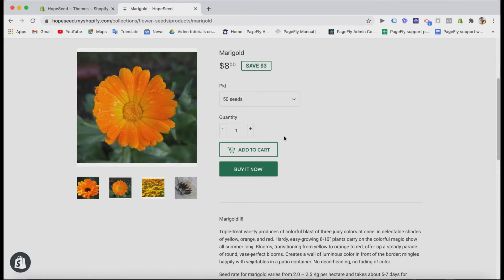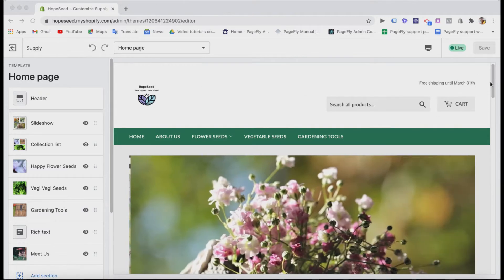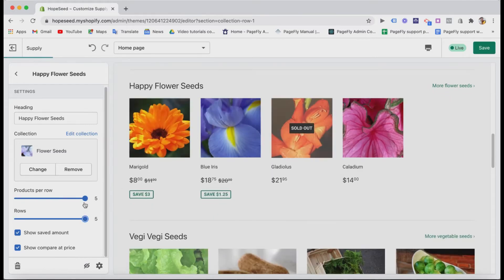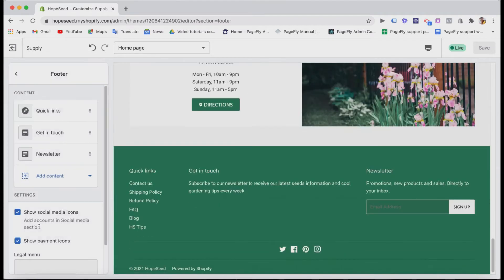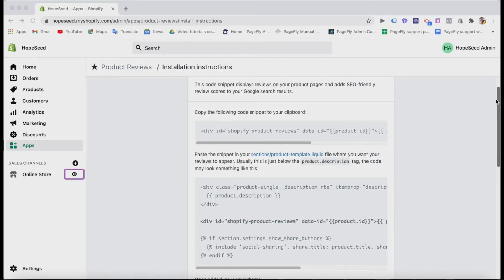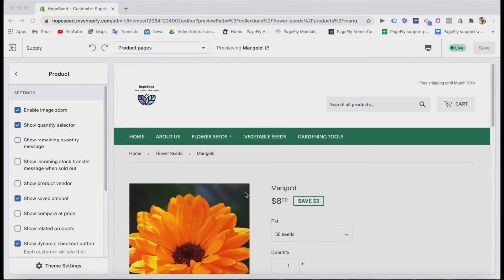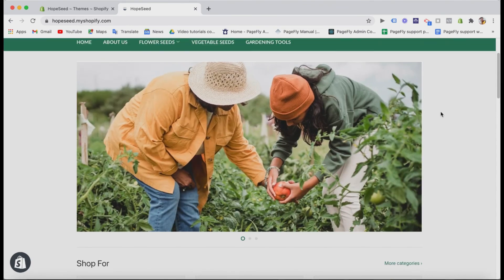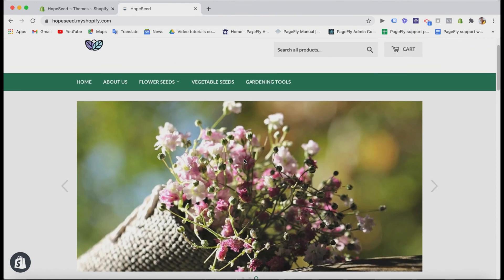Shopify Supply Theme Review: Is it the best Shopify free theme?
Is Shopify Supply theme the best free theme out there? What features merchants can utilize to build their online stores with the Supply theme? What are its pros and cons? Here’s our honest review of this Shopify free theme. 👇 Click “SHOW MORE" to see the outlines.👇

⭐ Outlines ⭐
00:00 - 01:37: Intro with new events announcement
01:38 - 05:28: Supply theme's Homepage features
05:29 - 08:52: Supply theme's Product page features (Product Reviews app tutorial included)
08:53 - 09:51: Supply theme’s Collection page features
09:52 - 12:09: Our verdict - Is Shopify Supply theme for everyone?

🔥🔥🔥 Build Your Own Custom Shopify Store with PageFly - For FREE - with 60+ Templates and elements for Conversion

Which Shopify theme do you want us to review? Feel free to drop your inquiry in the comment section below👇👇👇

Pixabay.com